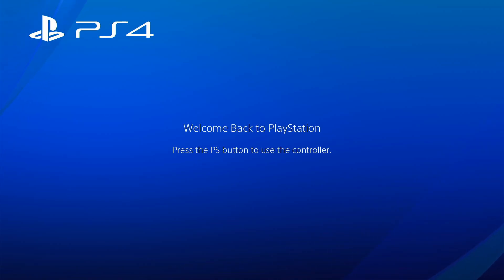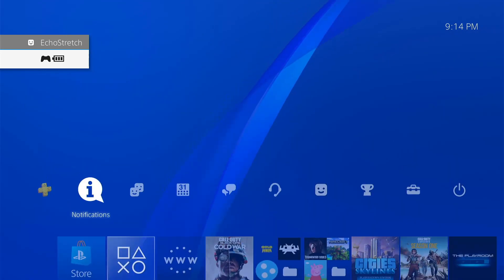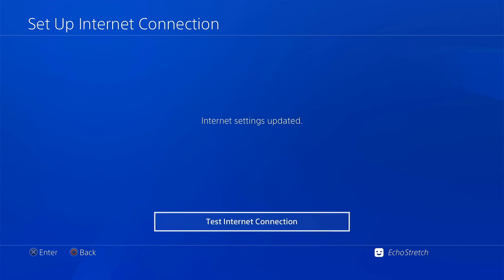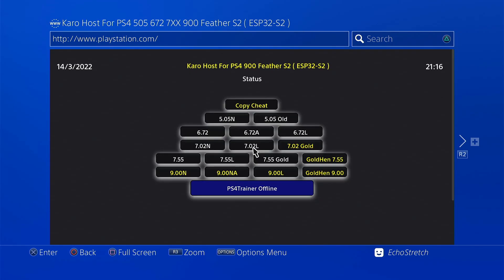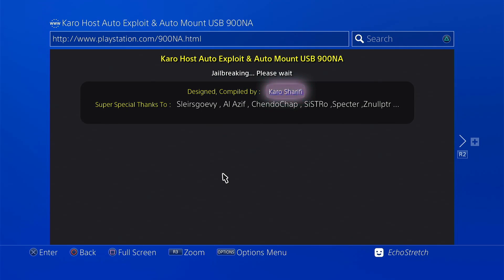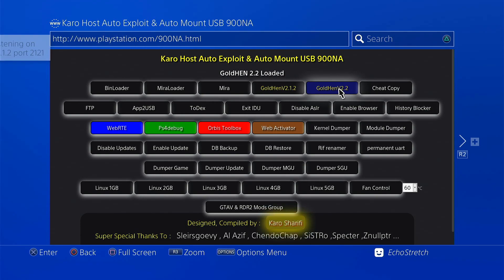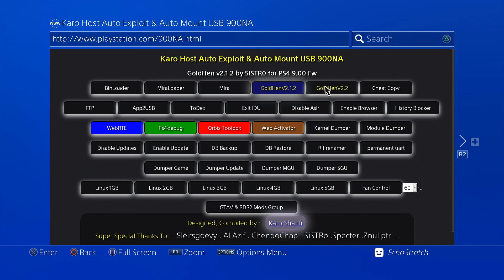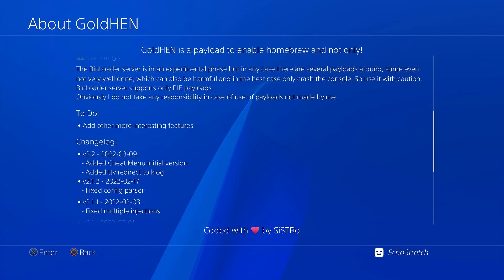Testing Karo 9.00 Host On The FeatherS2 16MB ESP32-S2 PS4 Jailbreak 9.00 And Lower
Download